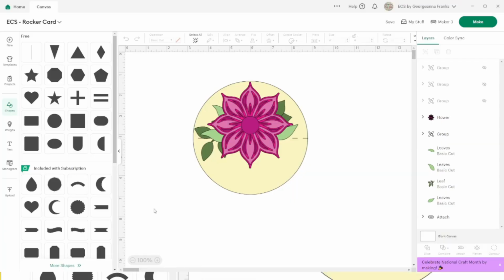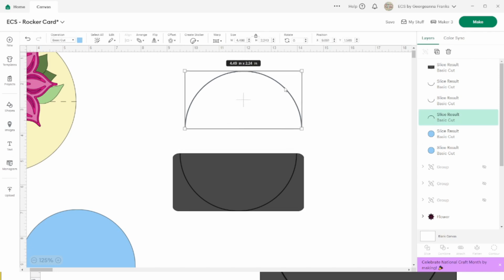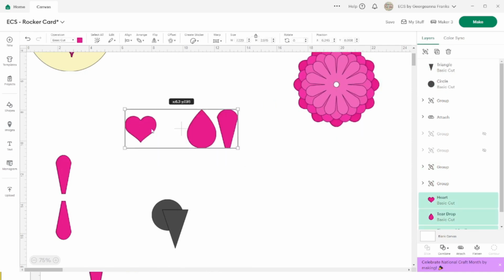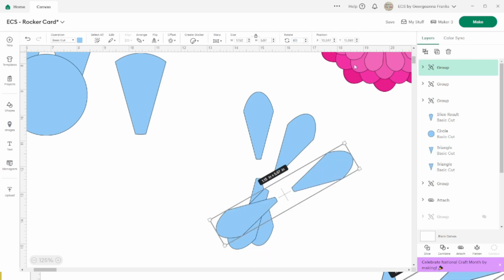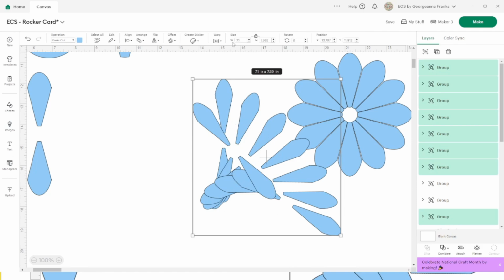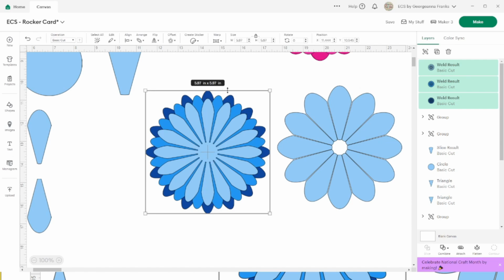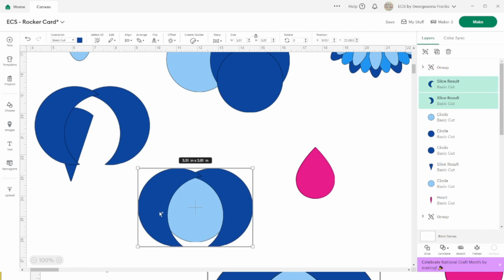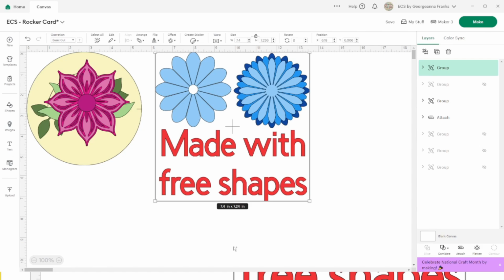Design Space - Creating with FREE shapes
Designing with “Free Shapes” in Cricut Design Space.  I will show you how to cut and weld “Free” shapes to create your own flowers in Design Space which can be most helpful for those who do not have an Access Subscription.  I also show you how to create the “Arc” cut which is not a Free shape.

TIMESTAMPS
00:00 Introduction
01:55 Line Arc – create your own
14:15 Petals with free shapes
14:40 Create Elongated “Scallop” or Flower Petal
21:29 Turning Petal into a complete flower
26:35 2nd Flower
35:40 Layered Flower
37:45 Hide Shapes/Groups
38:05 Leaf or Flower Petal from a Heart shape
38:40 Trying to create a Teardrop, but end up with a petal/leaf shape
47:00 Second try at Teardrop – still didn’t get it right
50:44 Wrap Up

Search for “Flower SVG” then Select “3D SVG” under TYPE to see LOTS more flower cut files!

AMAZON - Previously used:
Koala Double Sided Matt photo paper
Photo Paper - Glossy - 8 1/2" x 11"
White Shimmer (pearlized) cardstock
Adtech Tape Runner 4 pk
Foam Tape - double sided 2 rolls
Krylon Clear Spray Sealer
Crop-A-Dile Corner Chomper
3 in 1 Corner Rounder
Ranger 3 pk Alcohol Inks
Ranger 3 pk Alcohol Inks Teal/Blue Spectrum
7 Piece comb set
Wire Bending Jig
Wig Jig Super Pegs
Self Adhesive Assorted Rhinestones
Diamond Glaze small
Diamond Glaze Large (best value)
Quillon Quilling Mould
Wink of Stella Glitter Brush Marker 1 count
Wink of Stella Glitter Brush Marker 3 count
Bearly Art Glue large Bottle
"No Hole" pearl beads
Beginner Quilling Set
Quilling Template Board
"MY" Crimping tool
Border Buddy
36 Asst Colored Strips